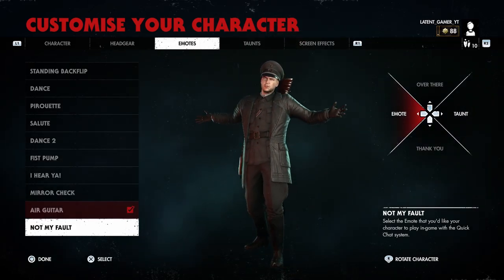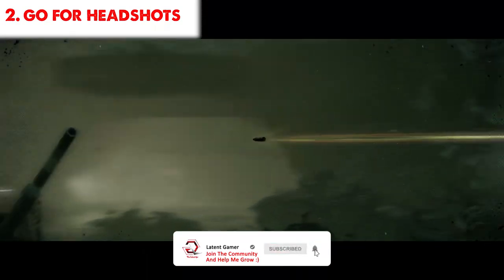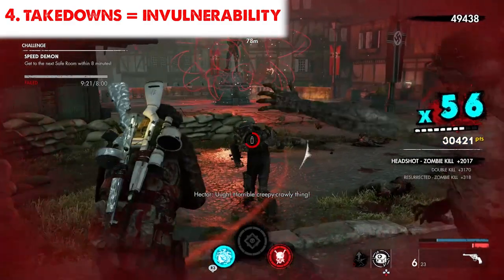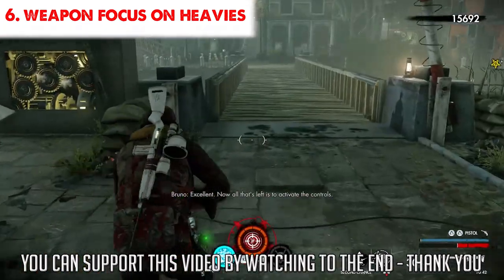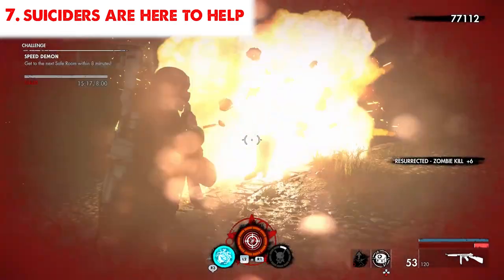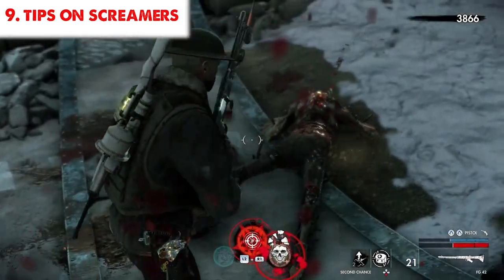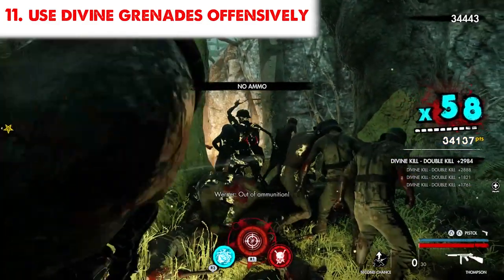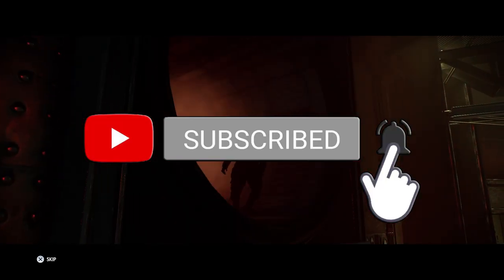12 Advance Tips To Become A Master || Zombie Army 4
Zombie Army 4: Dead War is a third-person tactical shooter stealth video game developed and published by Rebellion Developments. It is a sequel to the 2015 compilation game Zombie Army Trilogy, itself a spin-off to the Sniper Elite series. It was released on  February 4, 2020 for PlayStation 4, Xbox One, and Microsoft Windows.

Zombie Army 4: Dead War is an third-person shooter video game, The game is set in year 1946, one year later Adolf Hitler was "defeated by the Resistance and banished to hell, but the 'Dead War' is far from over, The player joins the Dead War to fight across Europe, handling Hitler's soldiers wherever that you travel, yet it's no simple assignment as ZA4 presents a fatal program of zombies tingling to benefit from your heroic flesh.